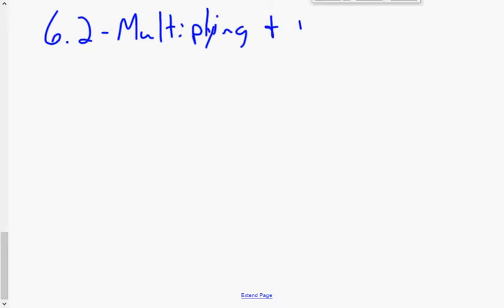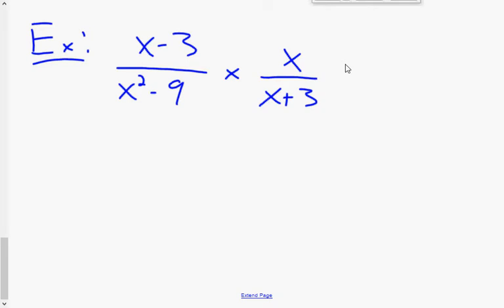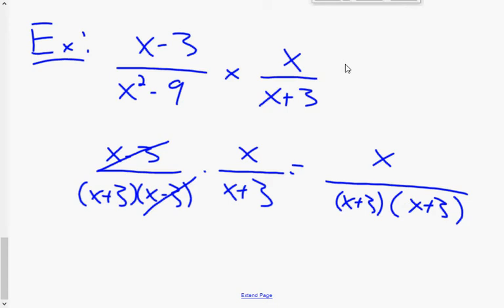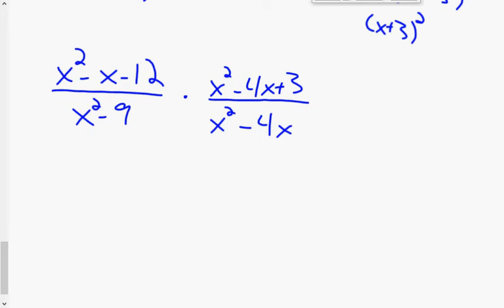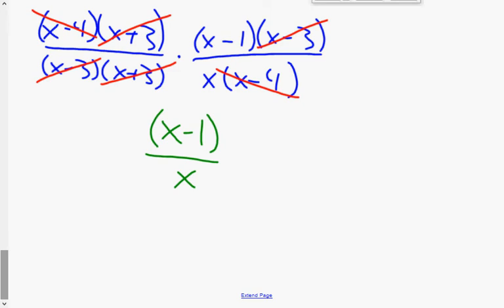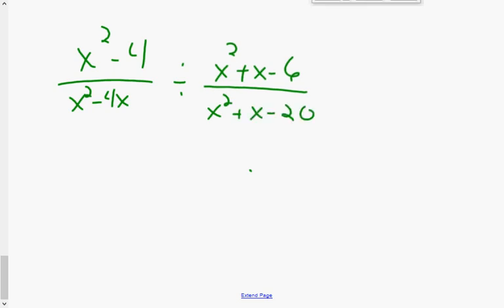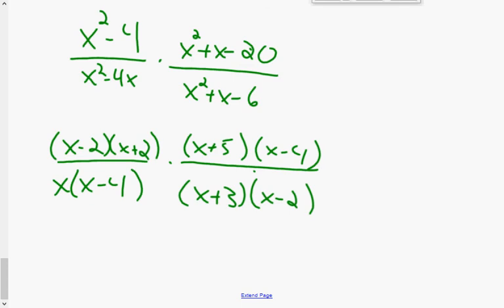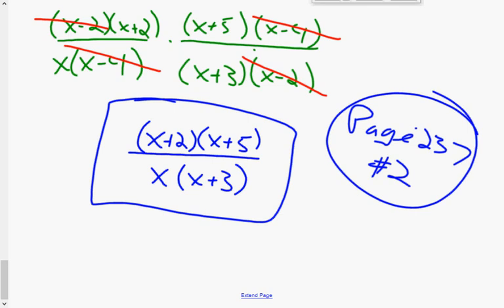6 2a Multiplying and Dividing PC20